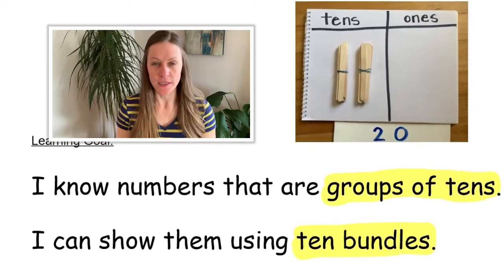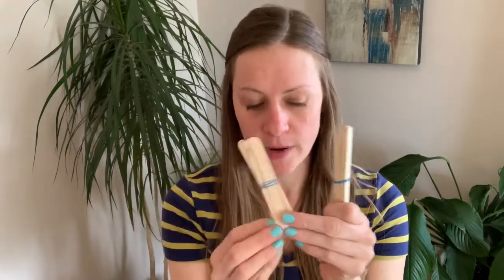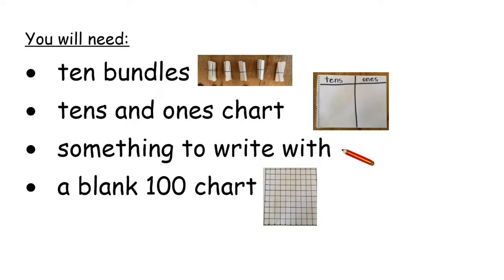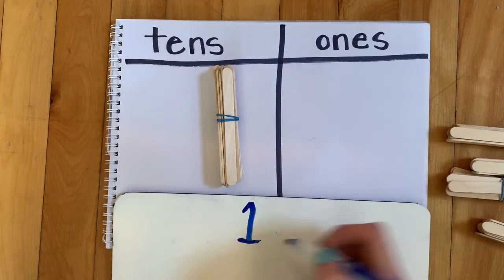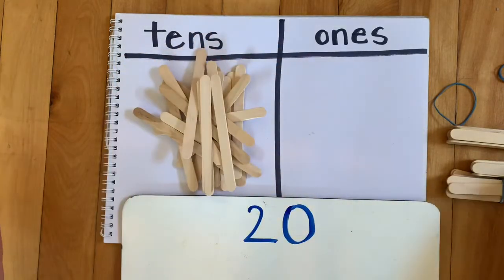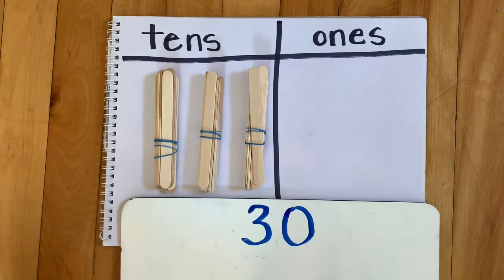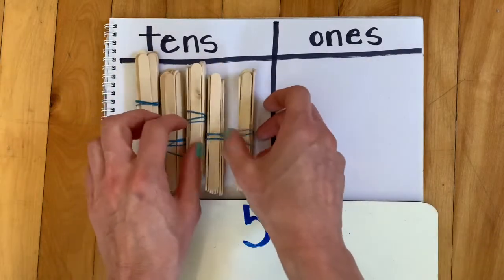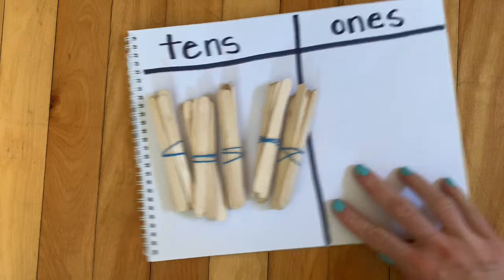Place Value - Tens